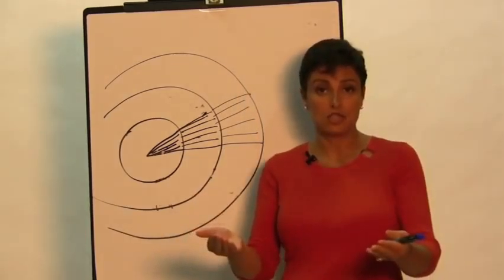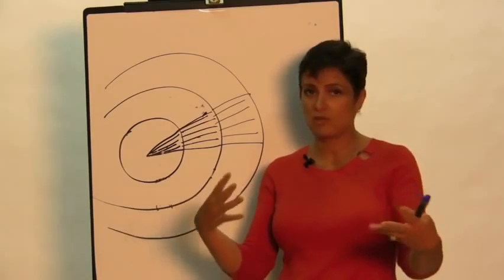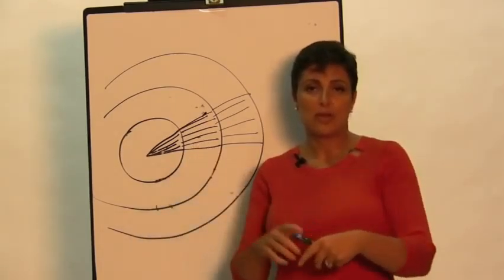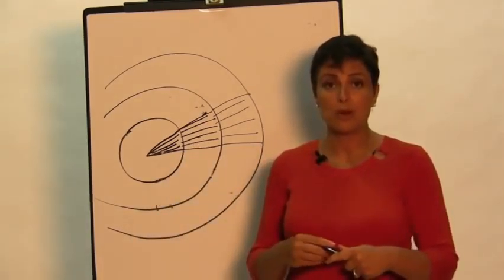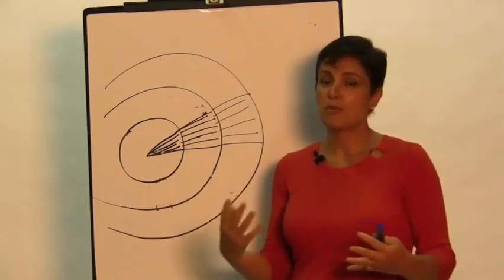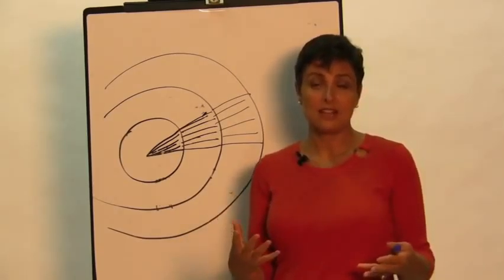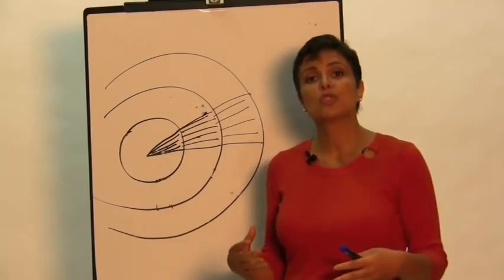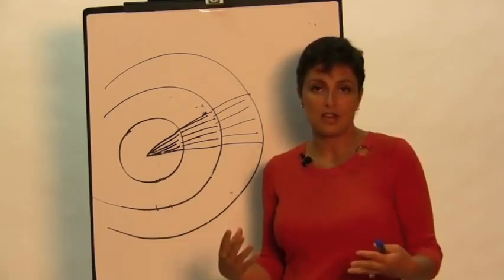BE THE SHIFT PROJECT : CHASKE SPENCER, UNITED GLOBAL SHIFT ICON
Brief overview of Chaske Spencer's project BE THE SHIFT